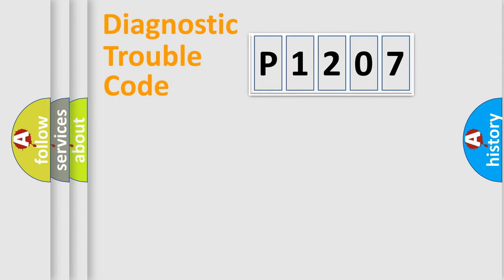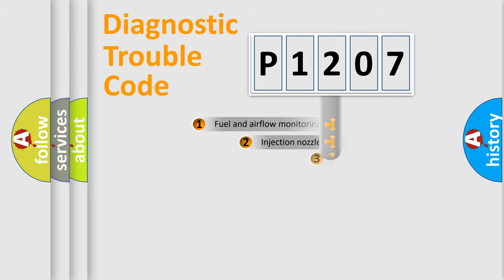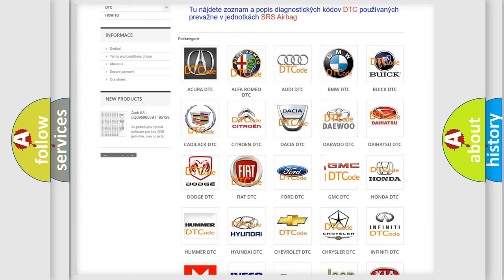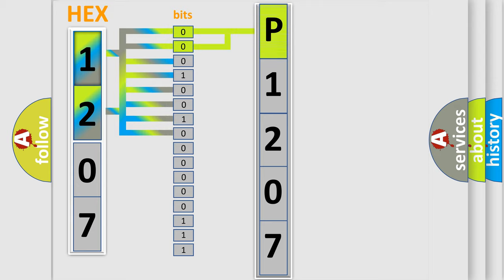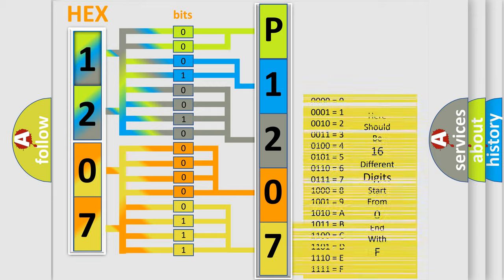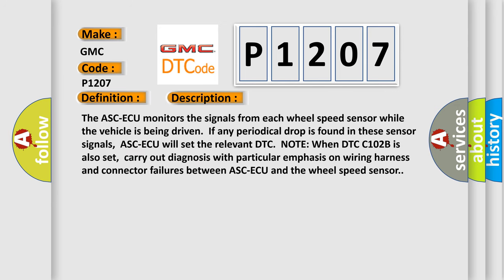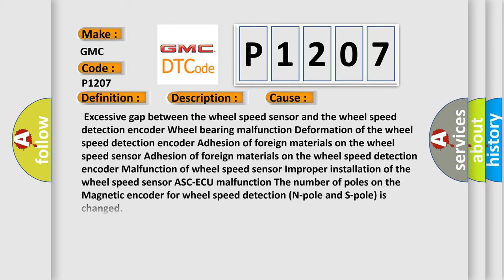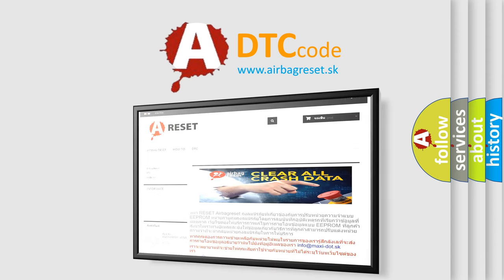DTC GMC P1207 Short Explanation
Contents:
0:21 Basic DTC analysis according to OBD2 protocol standard.
1:48 Insight into programming
2:58 A diagnostically understandable description of the Diagnostic Trouble Code
3:05 Basic error definition

Make:
GMC
Code:
P1207
Definition:
Abnormality in periodical signal for RR wheel speed sensor
Description:
The ASC-ECU monitors the signals from each wheel speed sensor while the vehicle is being driven.If any periodical drop is found in these sensor signals,ASC-ECU will set the relevant DTC.NOTE: When DTC C102B is also set,carry out diagnosis with particular emphasis on wiring harness and connector failures between ASC-ECU and the wheel speed sensor.